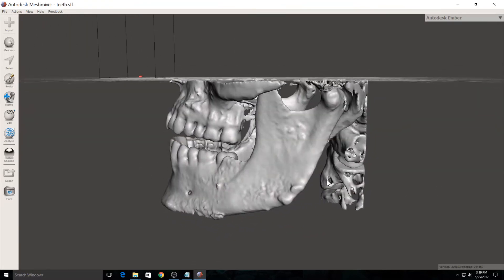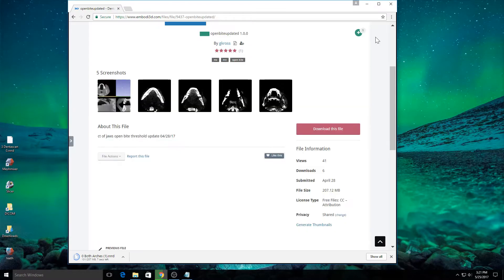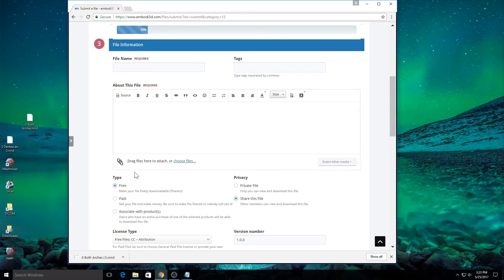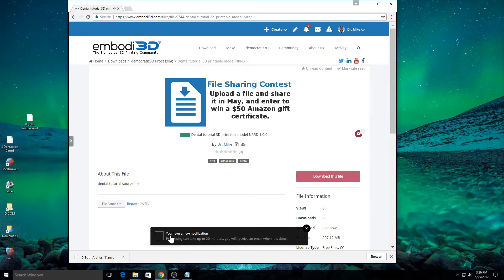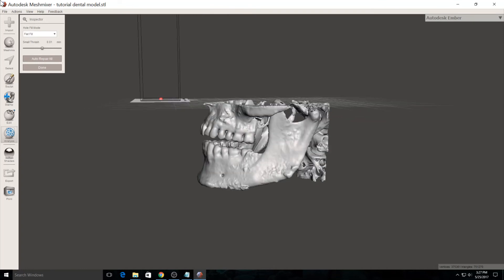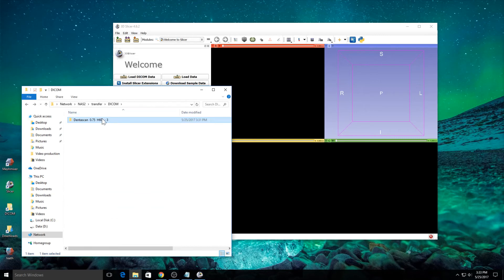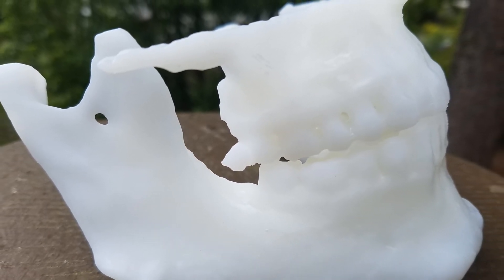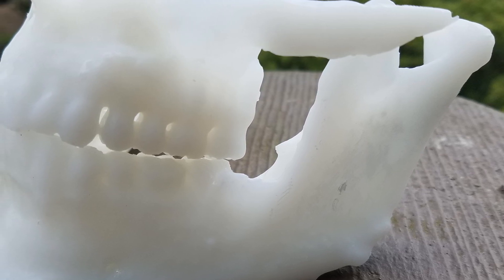Tutorial: How to Create 3D Printable Dental and Orthodontic Models from Medical CT Scans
In this video tutorial we discuss how to quickly and easily create 3D printable STL models from dental CT and CBCT scans using the free online service democratiz3D from embodi3d.com.

This 3D printing tutorial by Dr. Mike provides an introduction to dental 3D printing. Using the FREE democratiz3D service offered through embodi3d.com, Dr. Mike walks viewers through each step of converting a dental CT scan into a 3D printable dental or orthodontic model. Viewers are shown how to create a 3D printable maxillofacial bone model.

Using the instructions provided in this video, the power of the democratiz3D program can be unlocked with minimal amounts of dragging, dropping, clicking, and typing. Whether the file you want to make into a 3D printable dental model is in the standard DICOM format used to store medical scans or the NRRD format accepted by democratiz3D, this video has the solution!

Medical CT scans are typically saved as DICOM files. The images from a CT scan cannot be used to create a 3D printable dental model until they are changed from DICOM files into a single NRRD file. A simple process using 3D Slicer converts the medical image study from DICOM format to NRRD. Using 3D Slicer, found at slicer.org, DICOM files can be easily converted to the anonymized NRRD format required by democratiz3D.

Once the scan file is in NRRD format, you’re ready to drag your file into democratiz3D to begin the file conversion that takes around 10-20 minutes. In some cases, conversion can take just a few minutes or much longer depending on file size and CT scan settings. In any event users can upload the NRRD file submit it for processing and then wait to be notified once processing is done. How easy is that! You can watch cat videos while file processing takes place! The process carried out by democratiz3D will result in an STL file ready for printing 3D orofacial models.

Regardless of your starting point, Dr. Mike presents the directions to complete the conversion of your desired files from standard medical images to useful 3D printable dental models from start to finish in under 30 minutes.

In addition to getting viewers on their way to dental 3D printing, Dr. Mike also informs the viewer about the important differences between DICOM files and NRRD files.

You’ll want to stick around for the conclusion of the tutorial, as Dr. Mike gives a brief tour of additional medical 3d printing resources offered by Embodi3d.com, including beginner-friendly files already correctly formatted and ready for 3D dental printing.

The source CT scan file used in this video is found